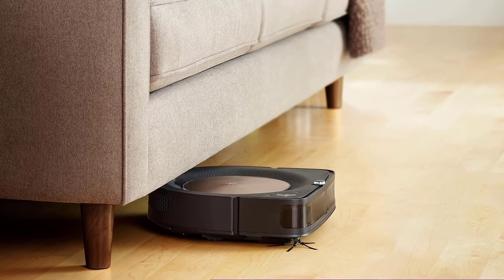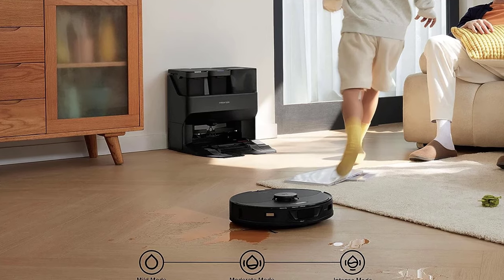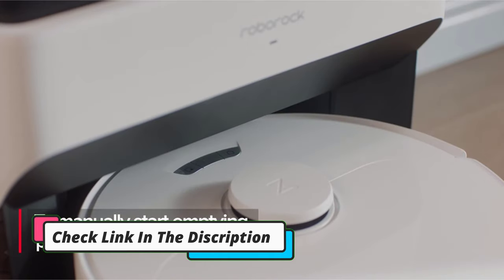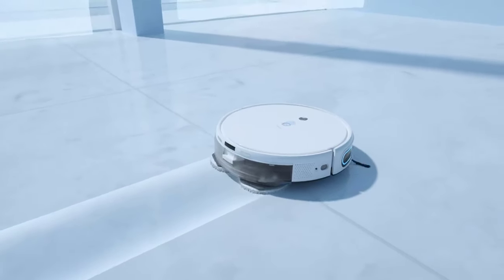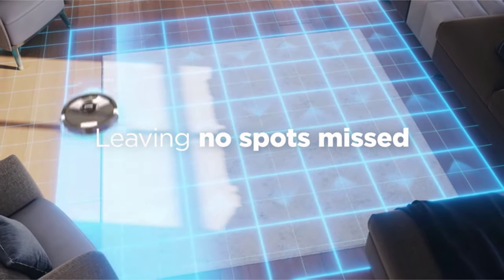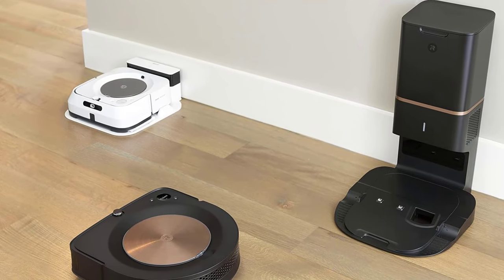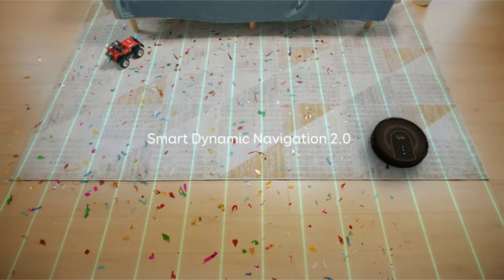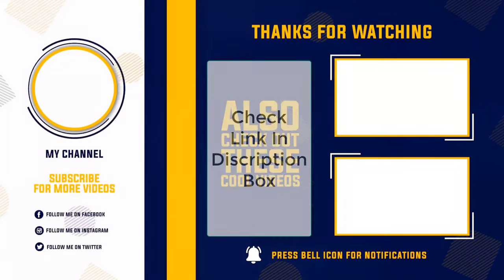Best Robot Vacuums 2024 [Don’t buy one before watching this]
Best Robot Vacuums 2024-Top 5 Best Robot Vacuums Reviews “ad”